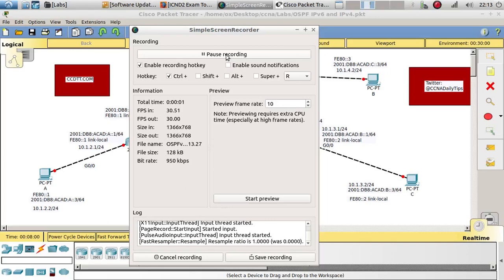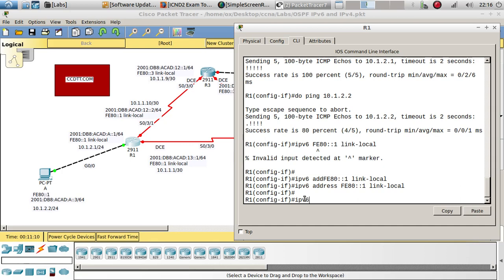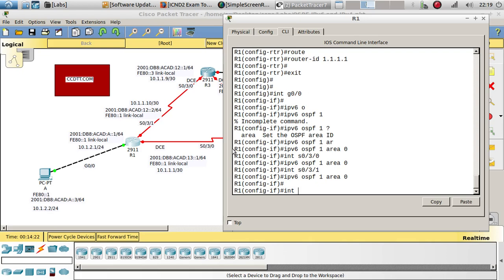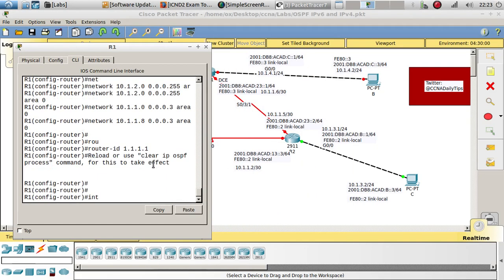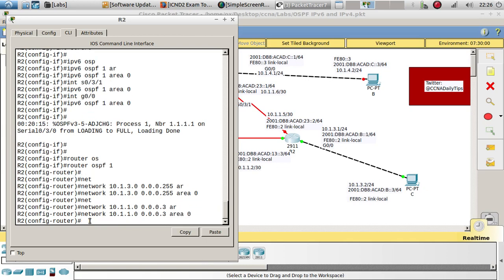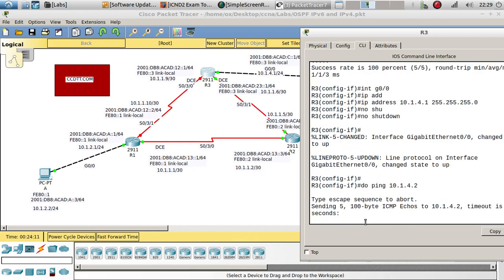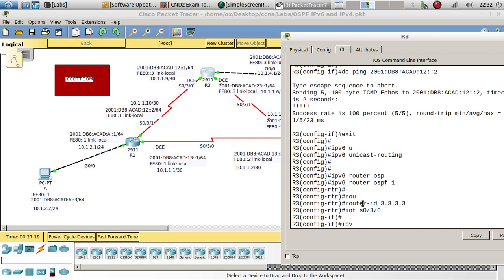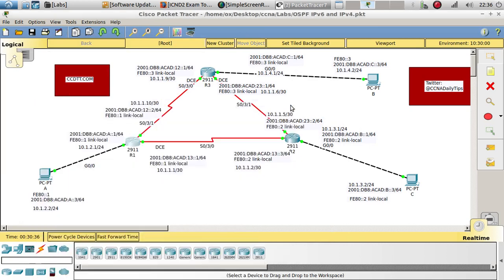Configuring OSPFv3 IPv6 and OSPFv2 IPv4 Using Packet Tracer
Open Shortest Path First (OSPF) is a routing protocol developed for Internet Protocol (IP) networks by the Interior Gateway Protocol (IGP) working group of the Internet Engineering Task Force (IETF). The working group was formed in 1988 to design an IGP based on the Shortest Path First (SPF) algorithm for use in the Internet. Similar to the Interior Gateway Routing Protocol (IGRP), OSPF was created because in the mid-1980s, the Routing Information Protocol (RIP) was increasingly incapable of serving large, heterogeneous internetworks. This chapter examines the OSPF routing environment, underlying routing algorithm, and general protocol components.